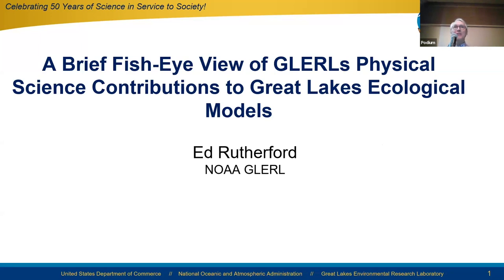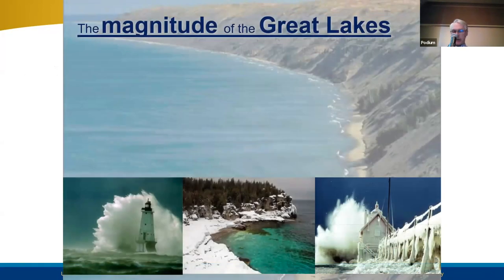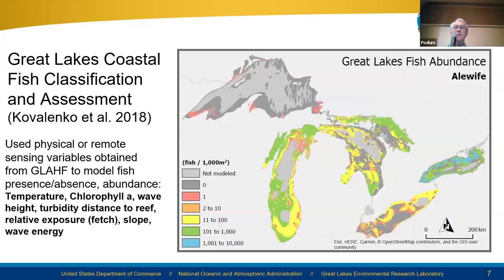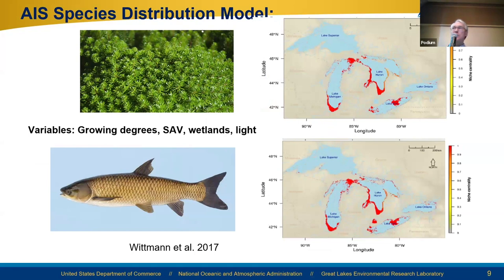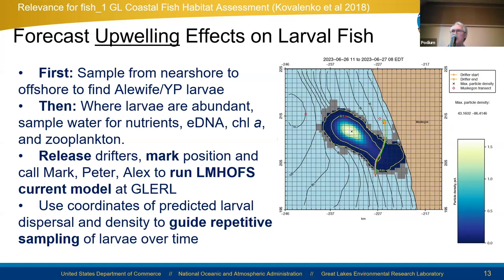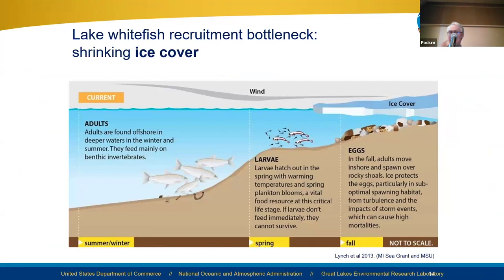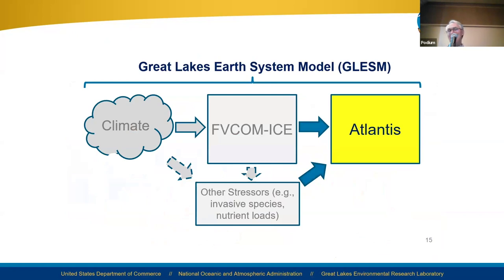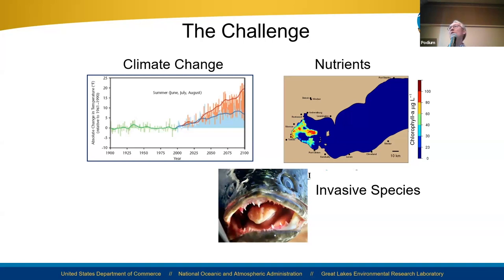Ed Rutherford - GLERL 50th IAGLR Presentation - May 23, 2024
Talk title: A Brief Fish-Eye View of GLERLs Physical Science Contributions to Great Lakes Ecological Models